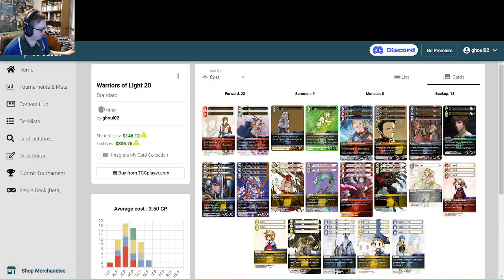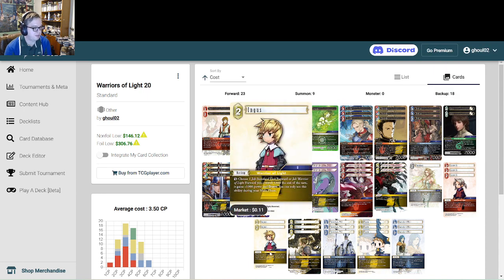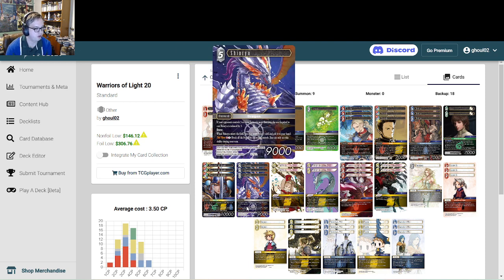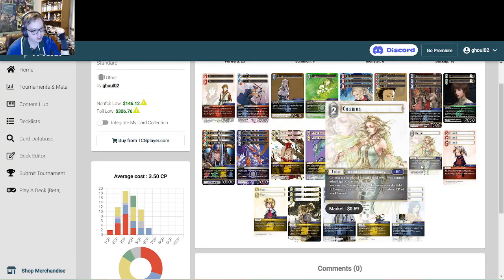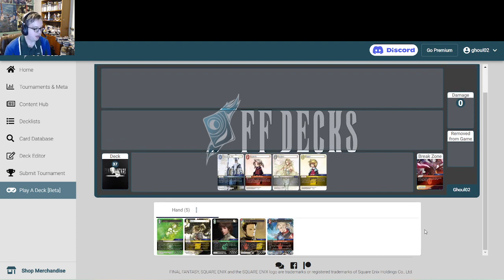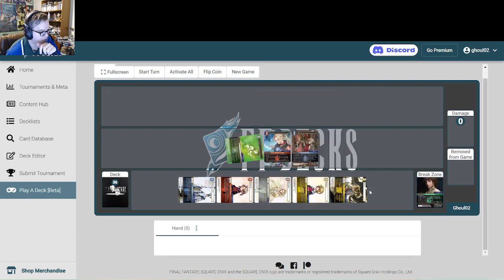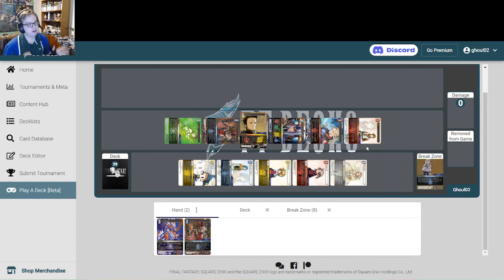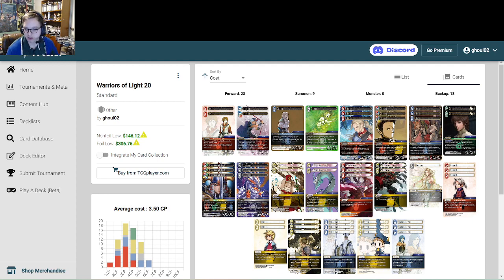Refia Control/Warrior of Light Dawn of Heroes Deck Profile (Final Fantasy TCG Opus 20)